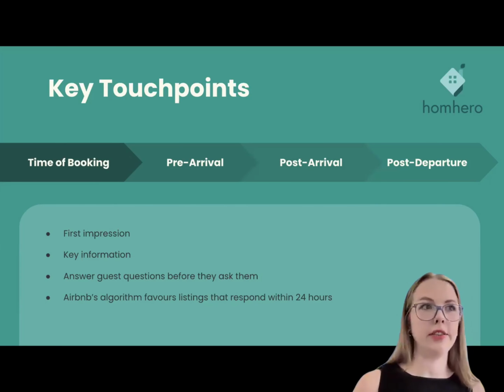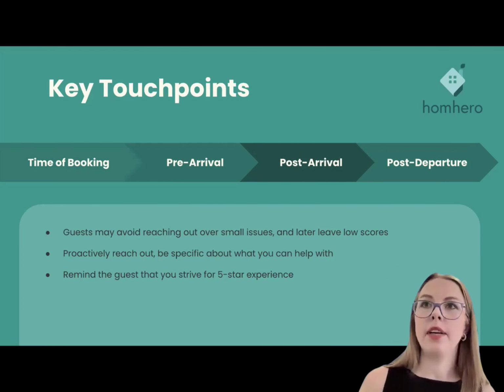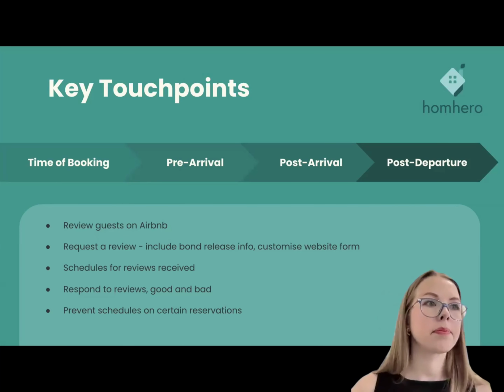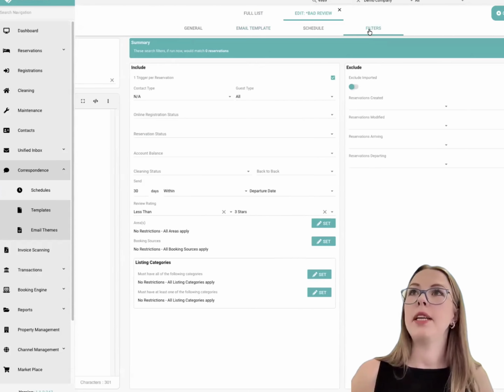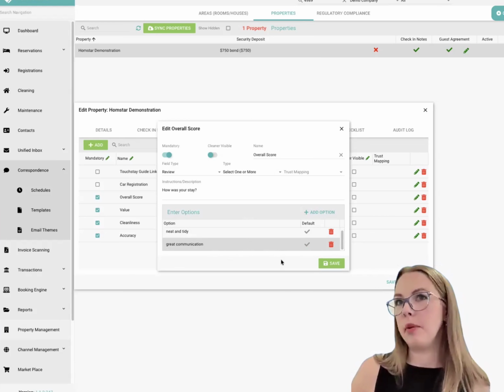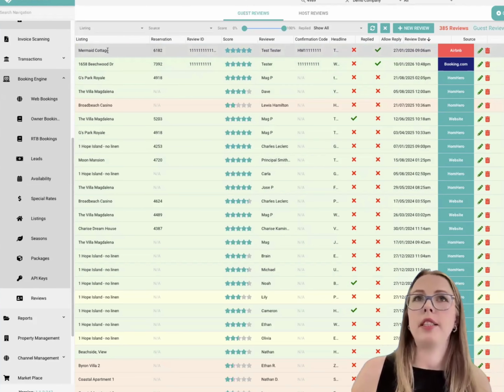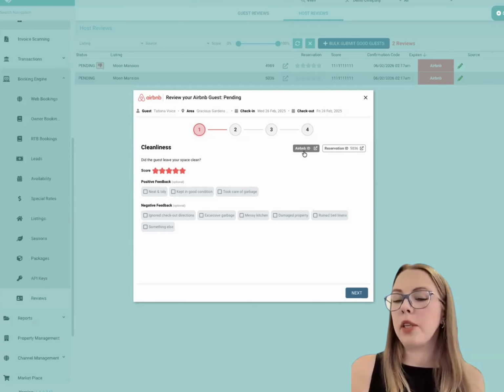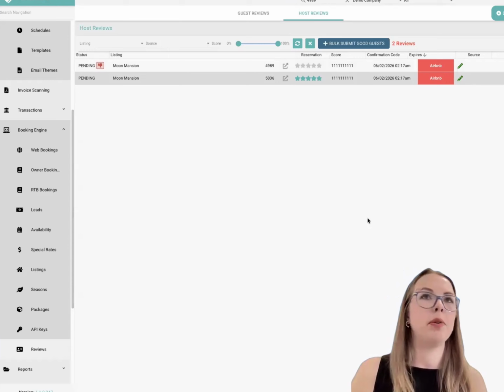Mastering Guest Reviews in Homhero: Strategies for 5-Star Success!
Are guest reviews the backbone of your vacation rental business? In this deep dive, Tatiana from Homhero walks you through the essential strategies for managing, automating, and maximising your guest feedback to boost your rankings and build traveller trust.

Reviews aren't just about property standards; they are about the entire guest experience from the moment of booking to post-departure. Learn how to use Homhero’s powerful tools to streamline your communication, flag difficult guests, and save hours of time with bulk review submissions.

What You’ll Learn:
- Introduction: The importance of reviews in the short-term rental industry.
- Key Touchpoints: Setting up automated correspondence for confirmation, pre-arrival, and post-arrival.
- Proactive Communication: How answering FAQs early prevents negative feedback.
- The "Bad Guest" Feature: How to flag specific reservations to exclude them from automated review requests.
- Customising Review Questions: Tailoring the feedback form on your direct booking website.
- Managing OTA Reviews: How to view and reply to Airbnb and Booking.com reviews directly within Homhero.
- Bulk Host Reviews: Using AI and automation to review your guests in seconds.
- Handling Negative Feedback: Tips for professional responses that build trust.

Key Takeaways for Property Managers:

- Improve Airbnb Algorithms: Learn why responding within 24 hours of a booking is critical to your listing's visibility.
- Automate your Workflow: Set up schedules to notify managers of low scores (less than 3 stars) instantly.
- Drive Direct Bookings: Use positive reviews as a trigger to invite guests to join your newsletter or book direct next time.